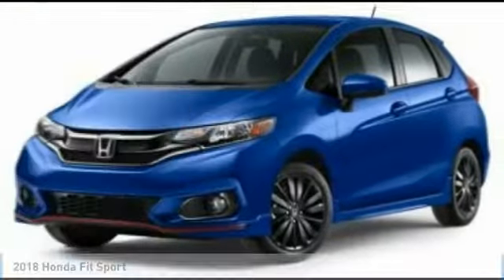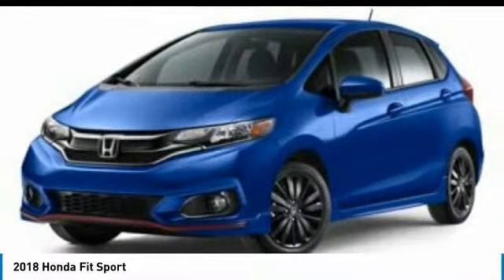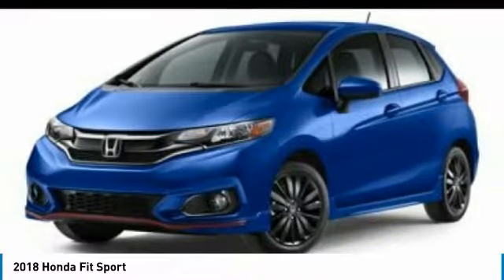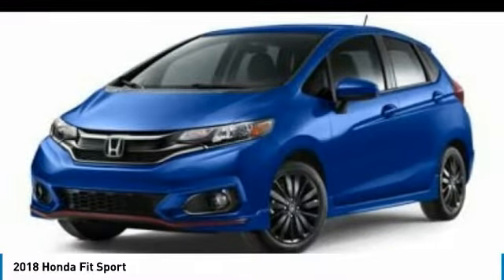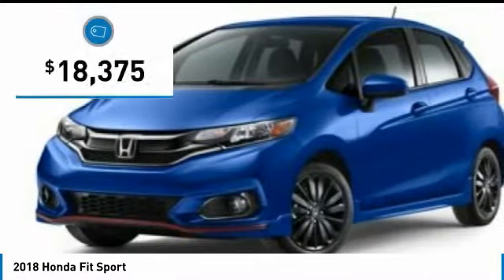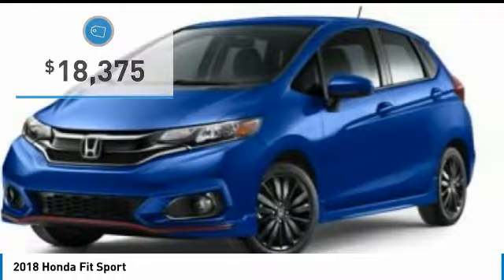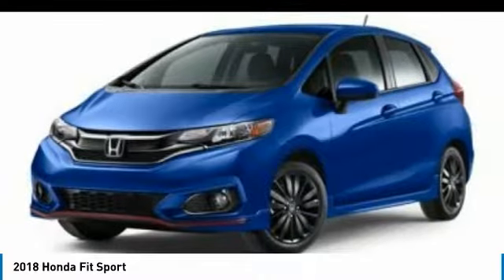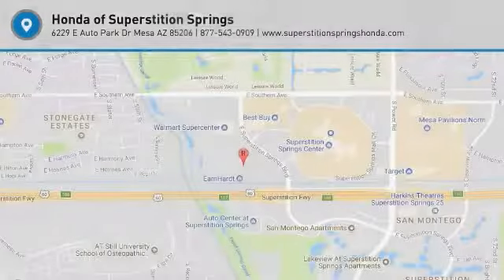2018 Honda Fit 33877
2018 HONDA FIT Mesa, AZ
Stock# 33877

6229 E Auto Park Dr

You'll love this 2018 Honda Fit. This is a car you'll want to take home. With 0 miles, it features Manual transmission and an exterior color of CRYSTAL BLACK P. Call us and be the first to open the car door today!